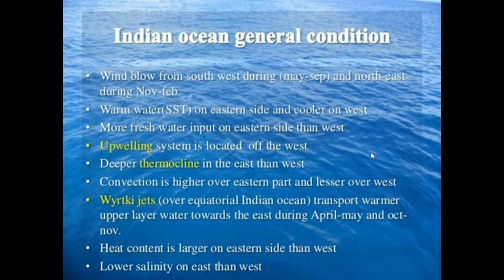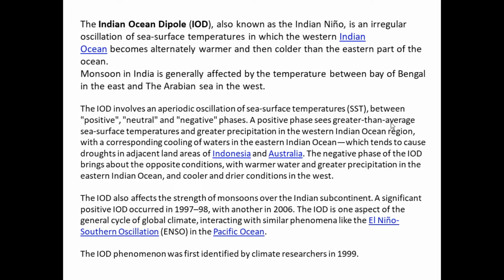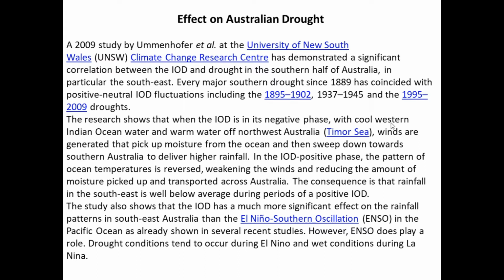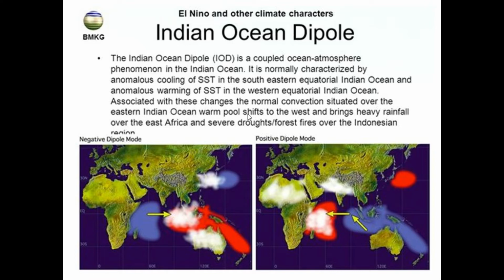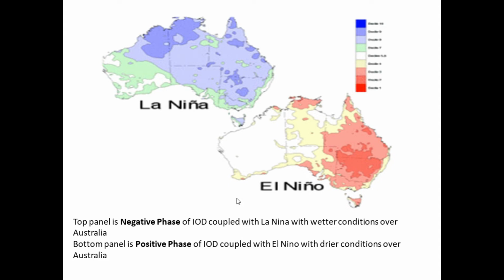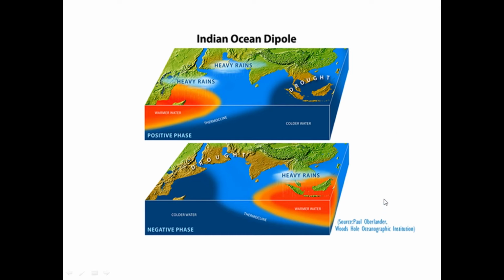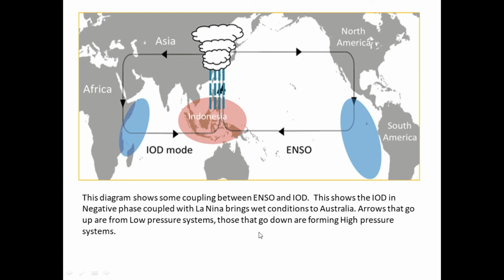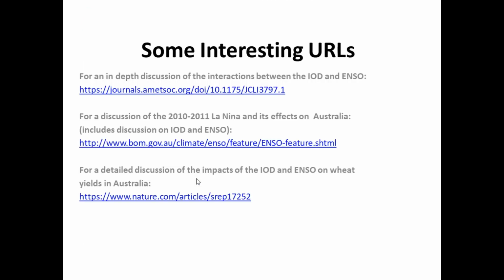Indian Ocean Dipole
You have come to the place for the latest in scientific news and research as reported in peer reviewed scientific journals.